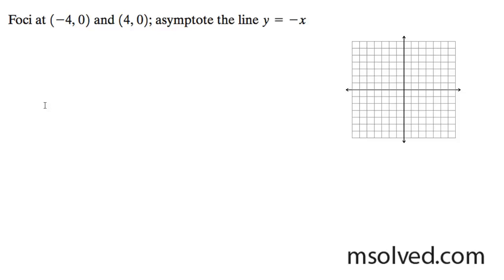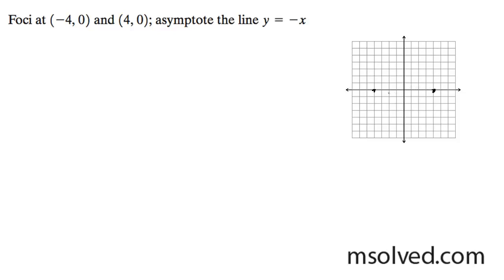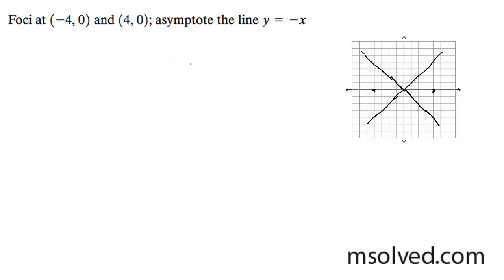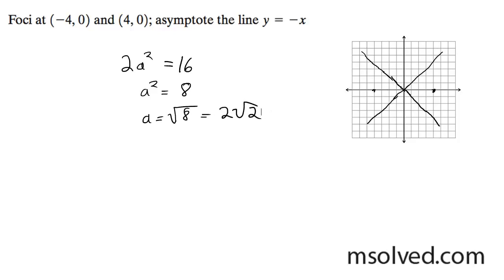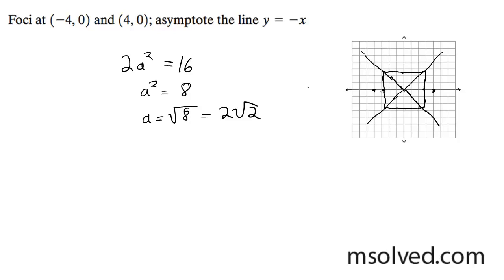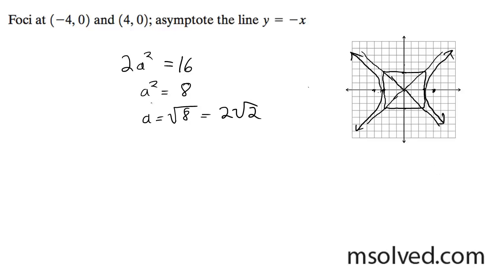Hyperbola Foci at (-4,0) and (4,0); asymptote the line y = -x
Find the equation and graph for the hyperbola.